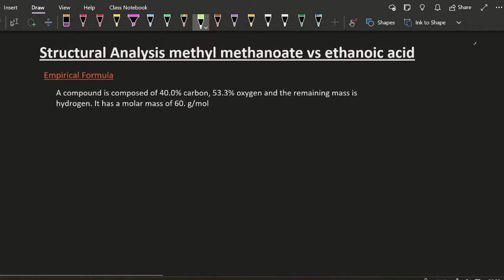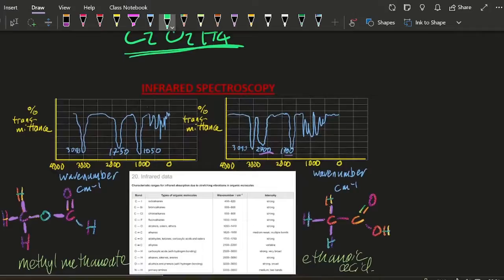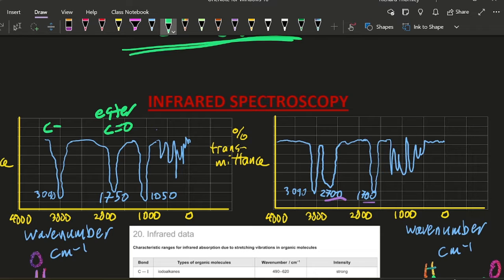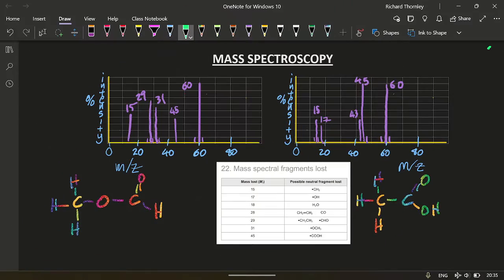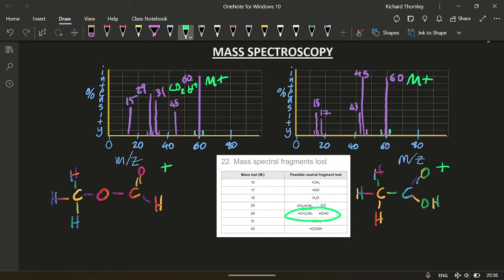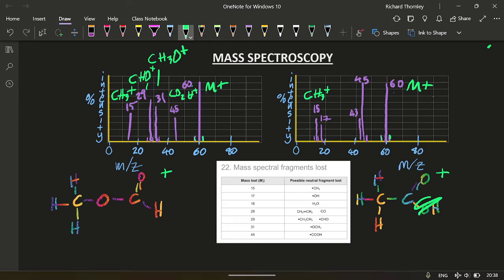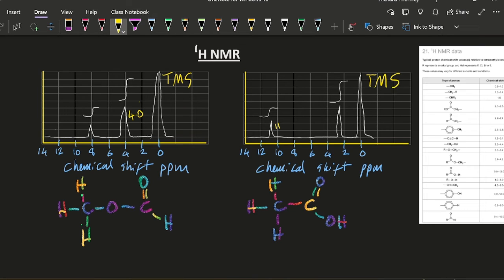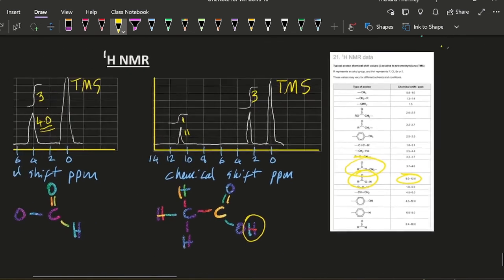S3.2.12 Interpret IR, Mass Spec and H NMR Data in Structural Analysis [HL IB CHEMISTRY]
IB does simplify the machine readouts, as have I.